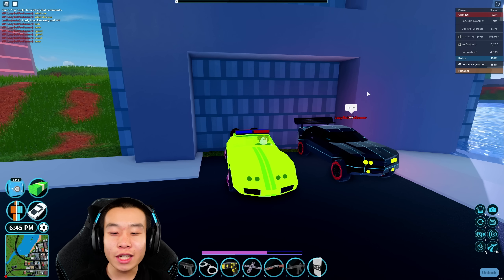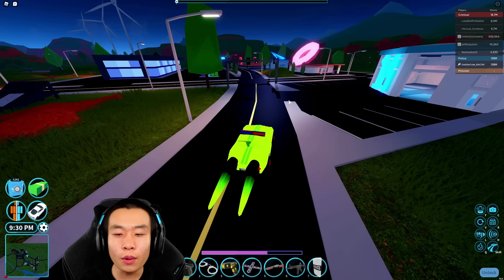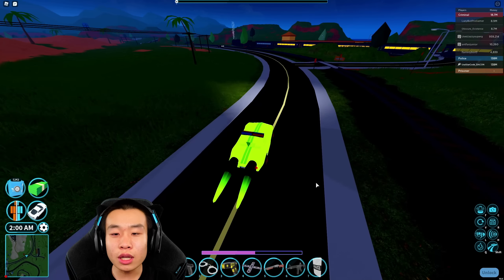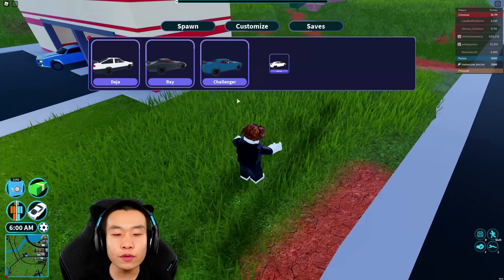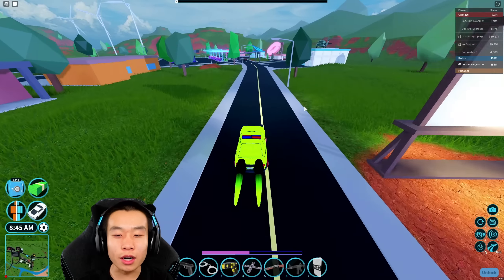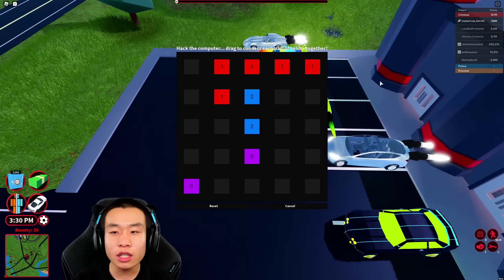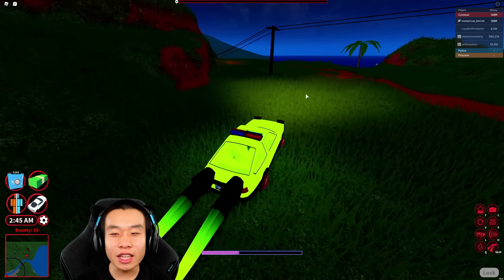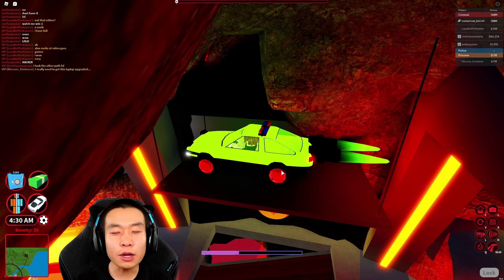DEFAULT CAMARO FASTER than DEJA VU??? | Roblox Jailbreak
please be faster than bruh car

✉️Want to send Fan Mail???📦
MyUsernamesThis

Recording Equipment I use:

Cam Link
Key Lights